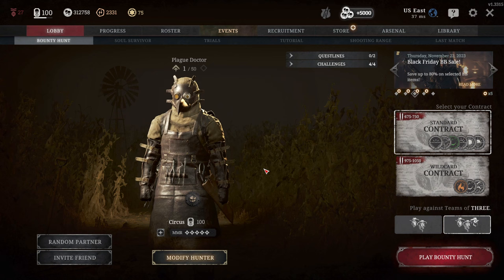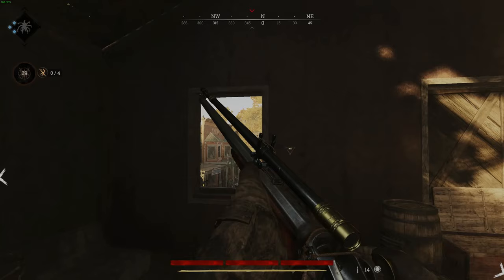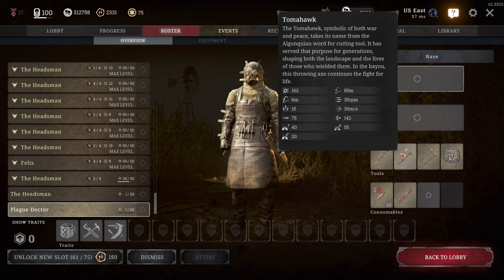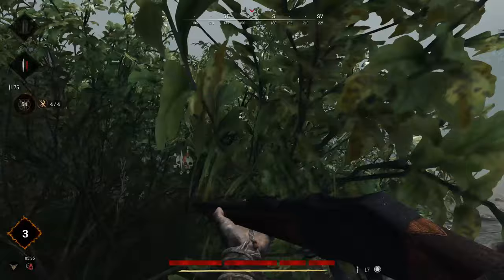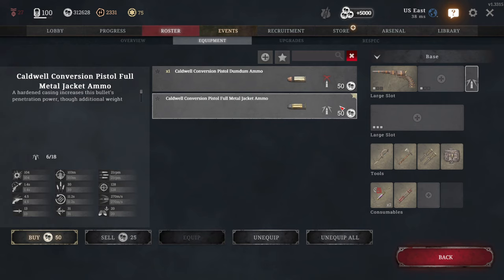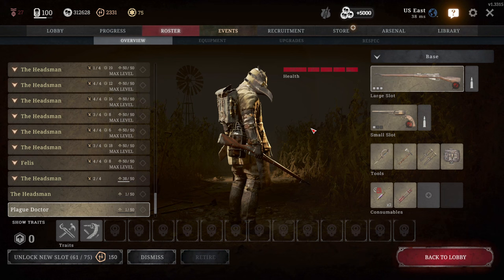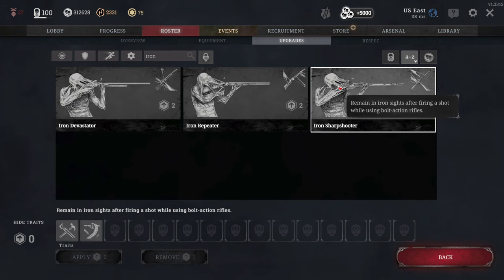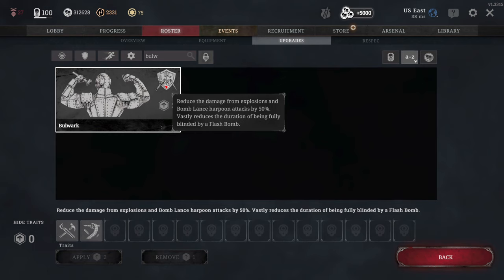An Intermediate/Beginner Guide to Hunt: Showdown Part I (MMR, Loadouts, Traits)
A short intermediate/beginner guide to some of the more "meta" elements of Hunt: Showdown. A lot of beginner guides are for players who are completely new to FPS games or specifically new to Hunt: Showdown. I want to take it a step further, and introduce some knowledge gained from several thousand hours of playing Hunt: Showdown.

In Part I, we will focus on some basic things like "budget" loadouts and trait selection.

Good luck out there in the bayou, whether you're a newbie or a veteran.

00:00 Intro, MMR, Money, Gear Fear
02:47 Loadouts
06:45 Efficient Weapons
10:25 Choosing Traits
13:23 Doctor

About Hunt Showdown:

"Savage, nightmarish monsters roam the Louisiana swamps, and you are part of a group of rugged bounty hunters bound to rid the world of their ghastly presence. Banish these creatures from our world, and you will be paid generously—and given the chance to buy more gruesome and powerful weapons. Fail, and death will strip you of both character and gear. Your experience, however, remains in your pool of hunters—called your Bloodline—always."